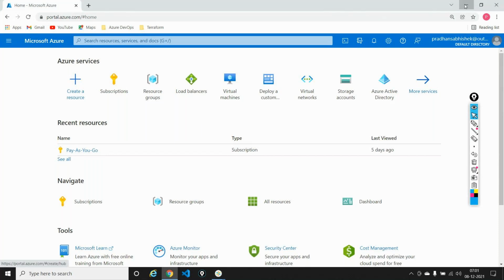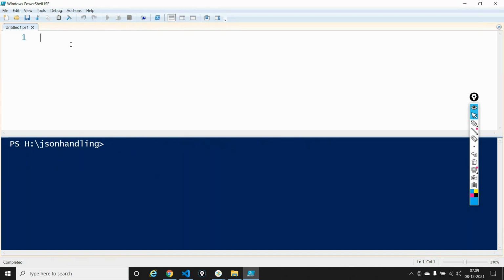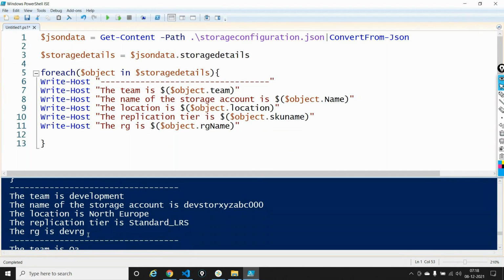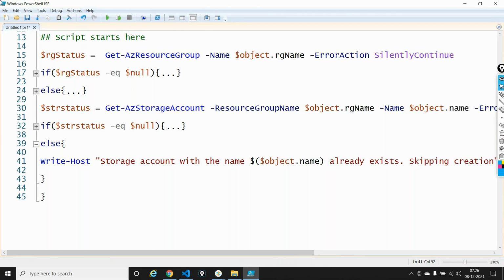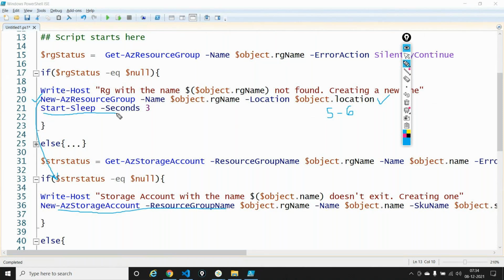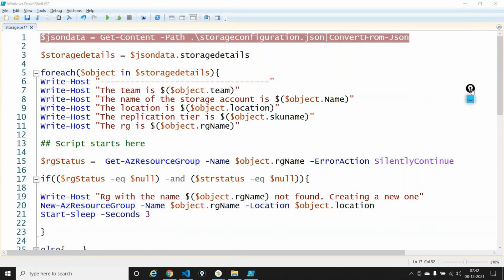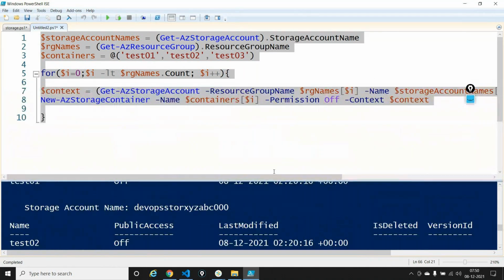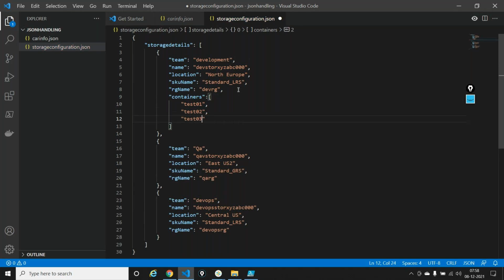PowerShell: The Good, The Bad, and The JSON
In this video, we're diving into the world of PowerShell, exploring the good, the bad, and the JSON. As a powerful tool for automating tasks and managing systems, PowerShell has its fair share of benefits and drawbacks. We'll cover some of the most common PowerShell errors and how to troubleshoot them, as well as how to leverage PowerShell modules to extend its functionality. But what about working with JSON data in PowerShell? We'll show you how to parse and manipulate JSON objects in PowerShell, making it easier to work with data from Azure and other sources. Whether you're a seasoned PowerShell user or just starting out, this video is packed with practical tips and insights to help you get the most out of this powerful scripting language.